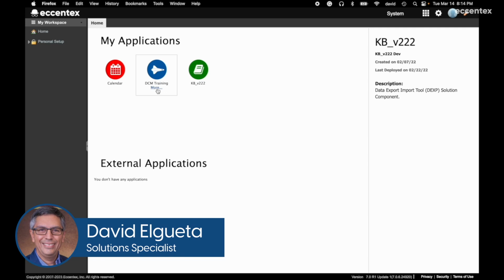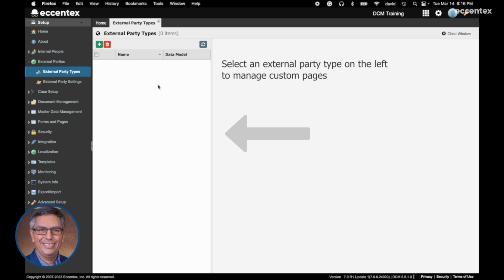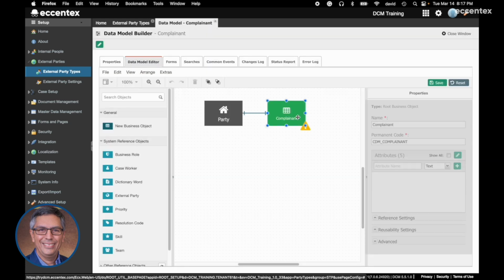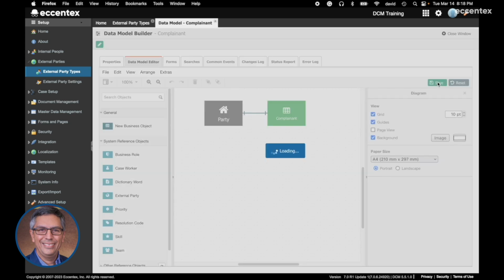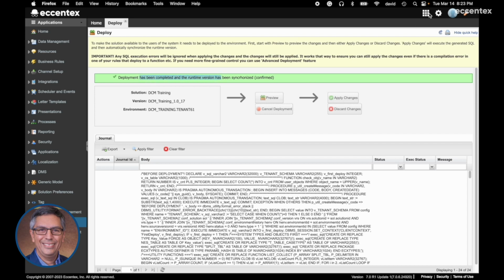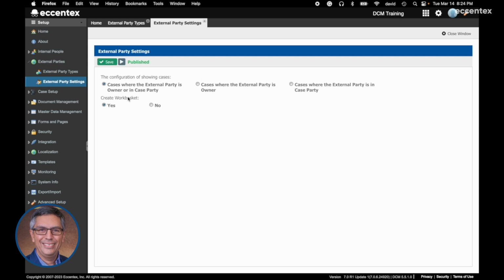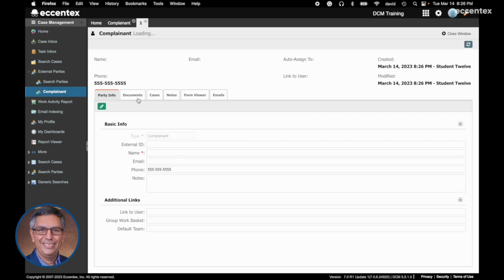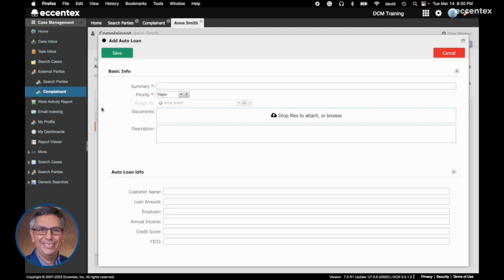AppBase Tutorial - Creating an External Party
Watch David Elgueta, an Eccentex Solutions Specialist, outline how to create an external party in AppBase.